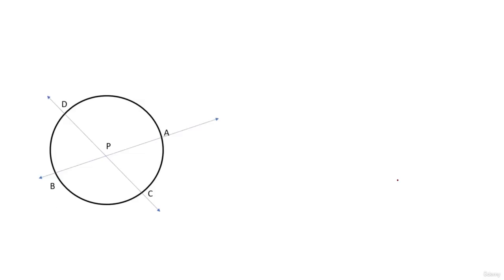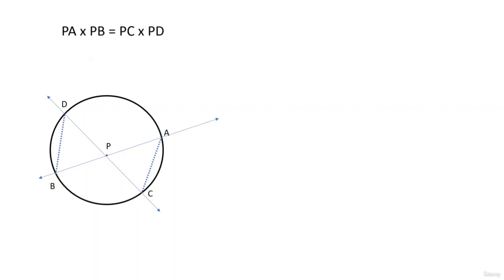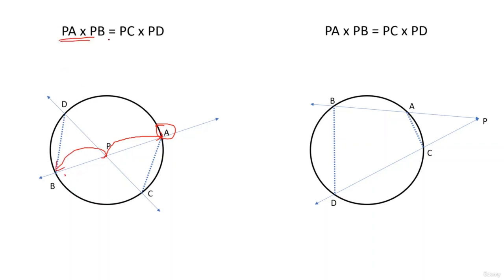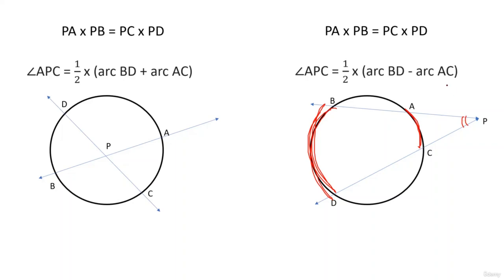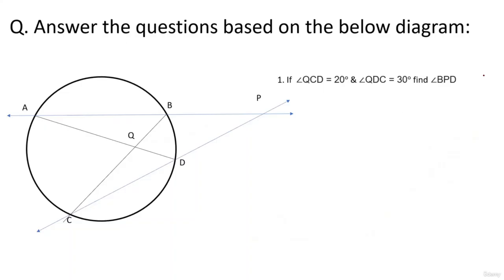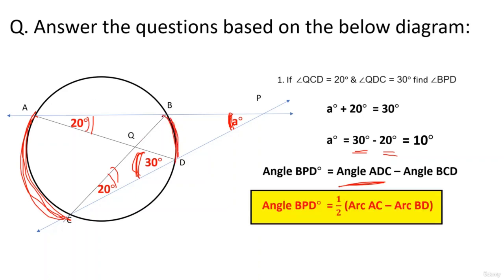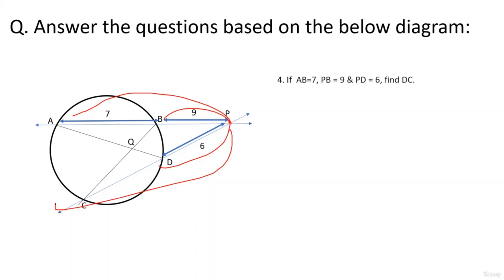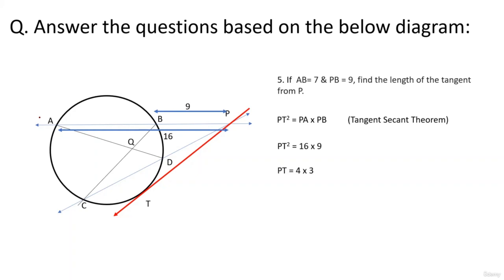CAT Prep | MBA Exam | CRT | Bank Exam | Lecture 194 | Theorems on Chords of Circle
In this lecture we will discuss a few theorems based on chords of a circle. Further, we'll also solve a few questions based on these concepts.